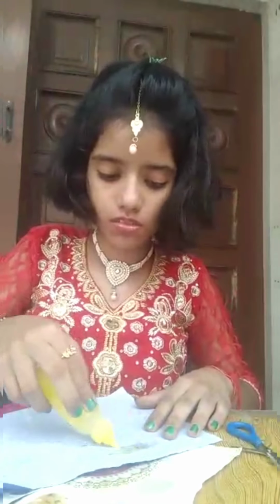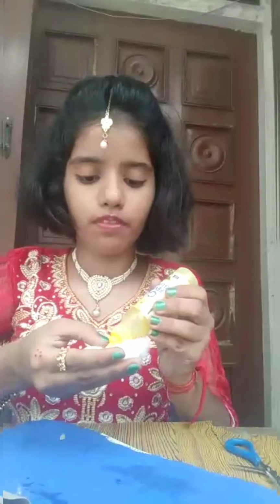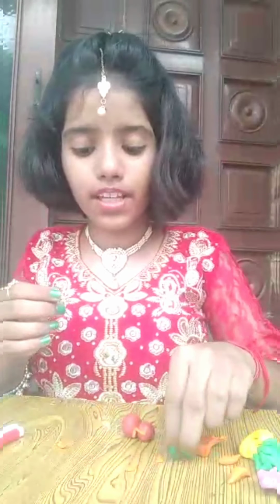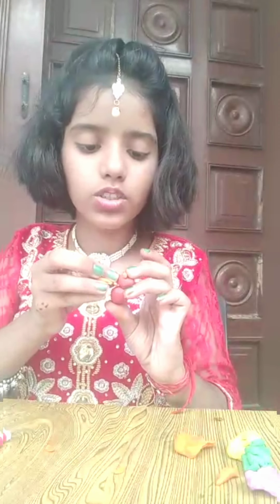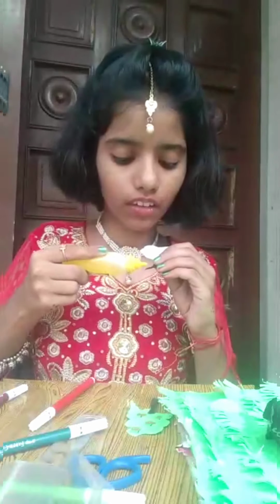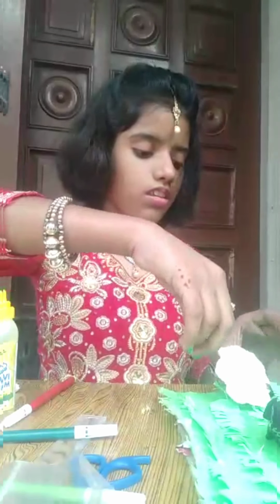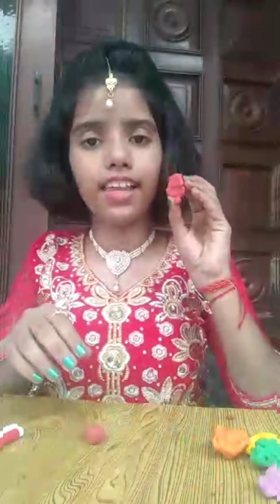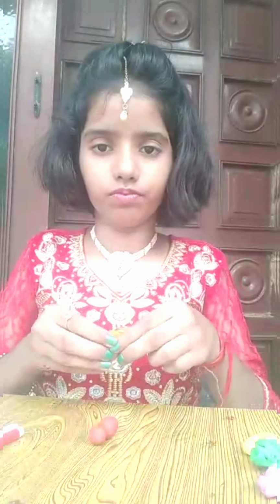ganesh chaturthi cute fun contest | shri ganesh craft | shri ganesh art n craft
Welcome to 🕉️Ganesh Chaturthi Cute Fun Contest 🕉️

Appreciating our Super Talented participant💃

Name - Mandvi singh
Age - 9 years
State - UP

And most important
Share this 📩